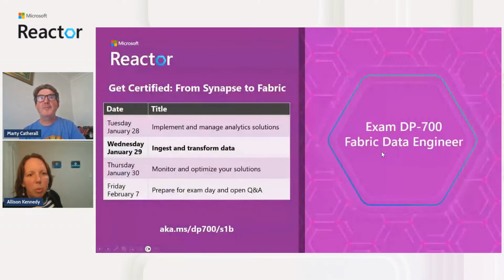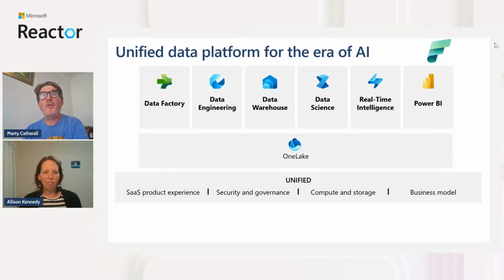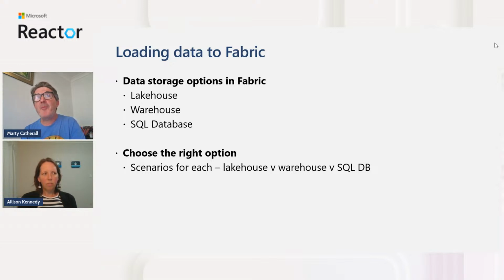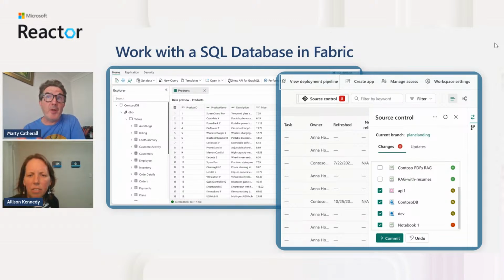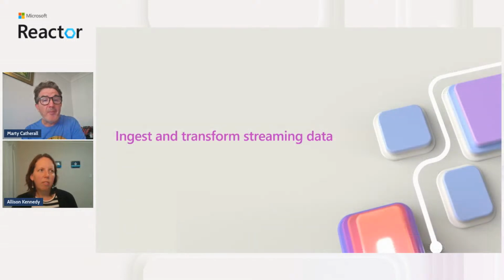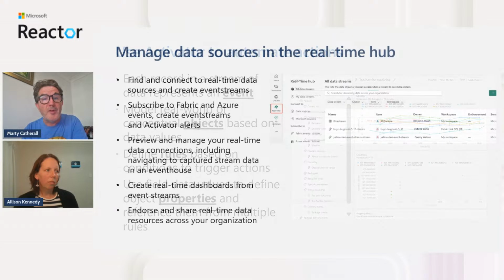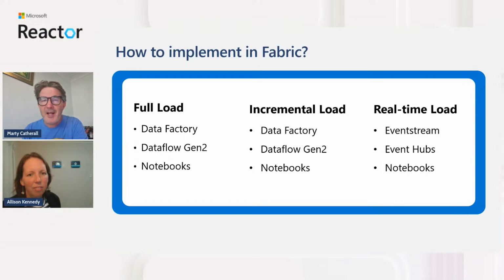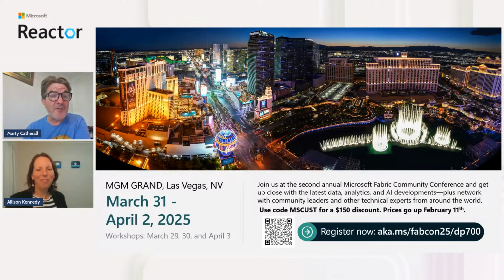From Synapse to Fabric: Ingest and Transform Data (DP-700)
Welcome to the second episode of Get Certified: DP-700 Data Engineer, from Synapse to Fabric. Learn how to use Dataflows Gen2 and Data Factory pipelines in Fabric to perform the data ingestion and transformation tasks you already know. This session helps you navigate the tools and workflows in Fabric to confidently apply your existing skills.

[eventID:24585]